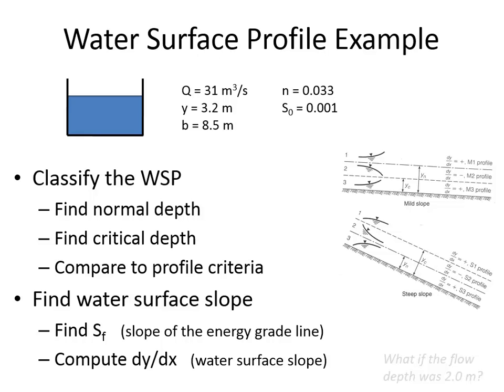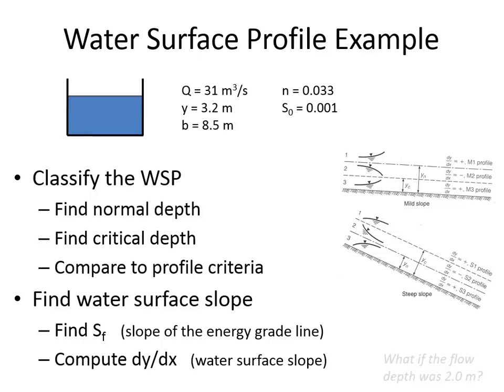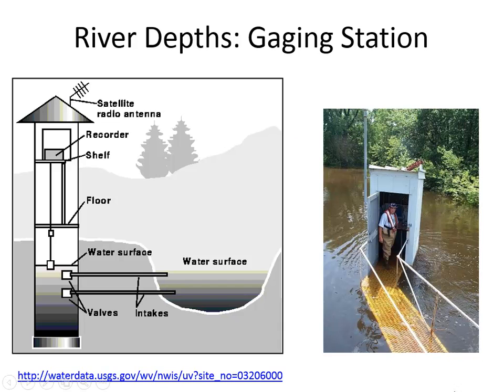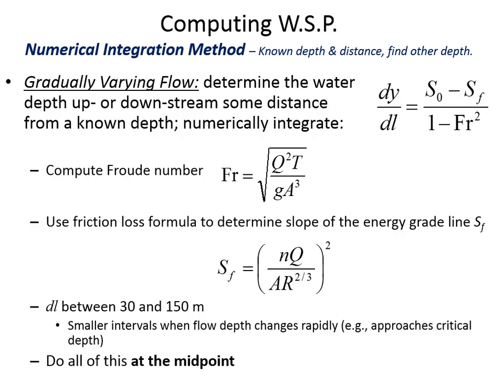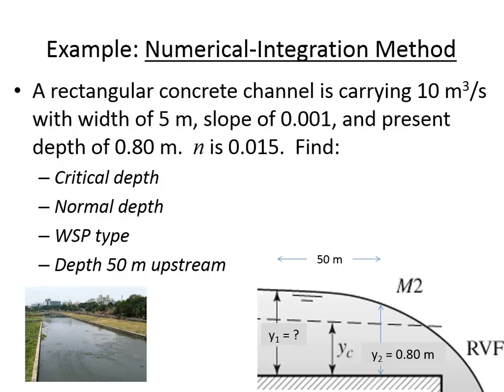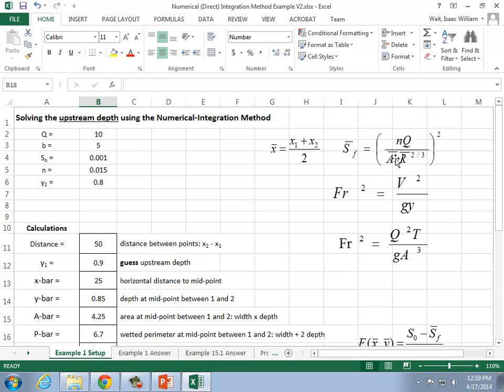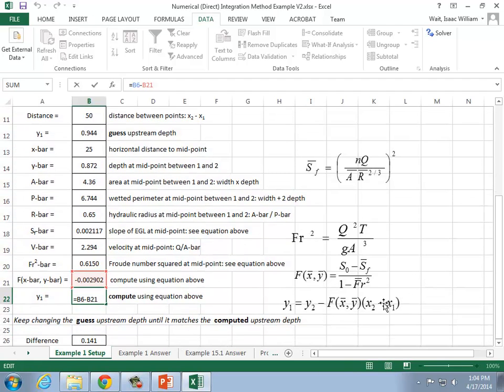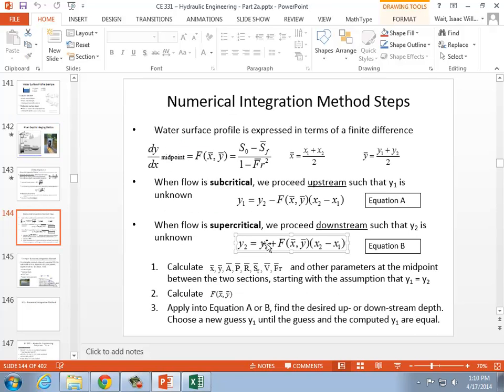CE 331 - Class 26 (4/17/2014) Water Surface Profile, Numerical Integration Method